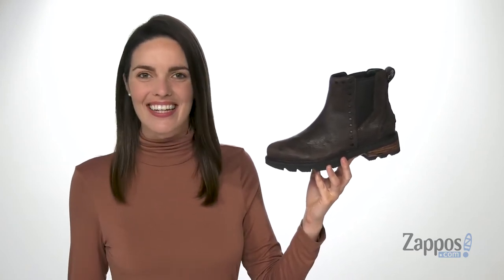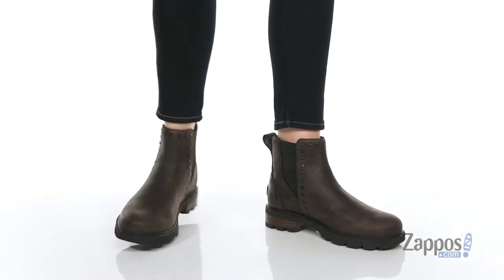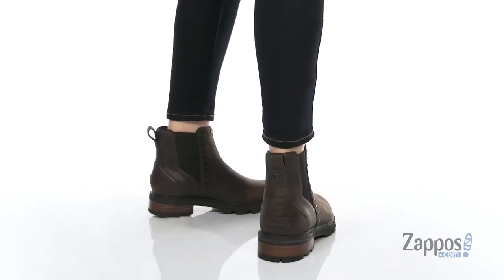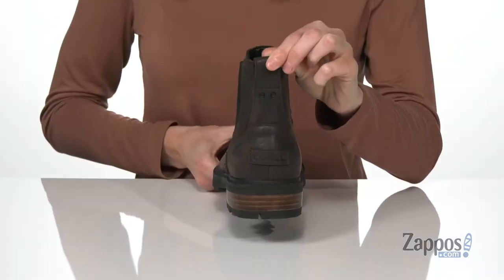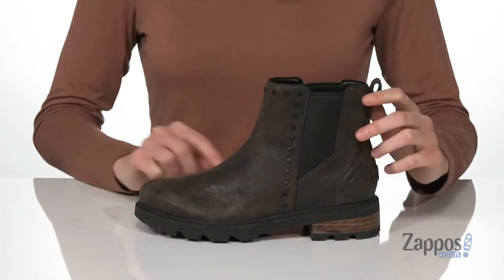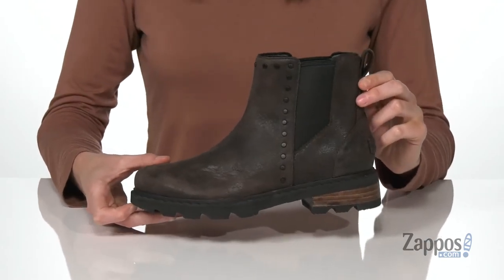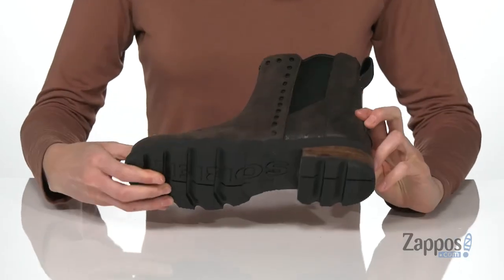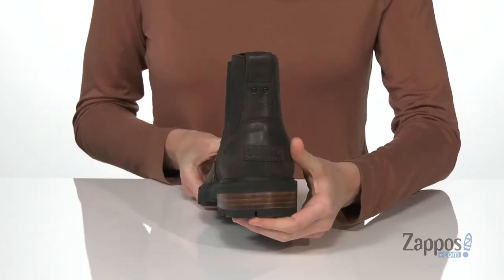SOREL Lennox™ Chelsea Stud SKU: 9400054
Up your style profile while keeping your dryness steady in the sleek and comfortable style of the SOREL&reg; Lennox&trade; Chelsea Stud Bootie.
Waterproof full grain leather and suede upper.
Seam-sealed waterproof construction keeps out the wet elements for a drier, more comfortable foot environment.
Elastic webbing at each side for easy on and off.
Textile and synthetic lining for added comfort.
Die-cut memory EVA footbed provides long-lasting underfoot comfort and support.
Durable EVA midsole provides reliable shock absorption and support.
Stacked heel.
Molded rubber outsole for long-lasting durability and grip.
Imported.